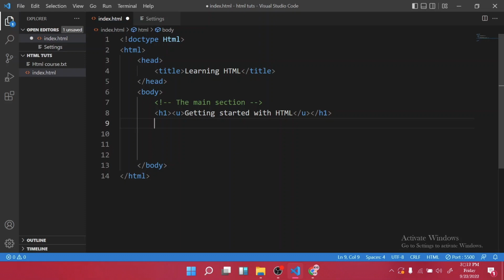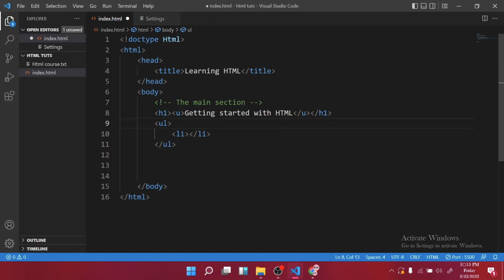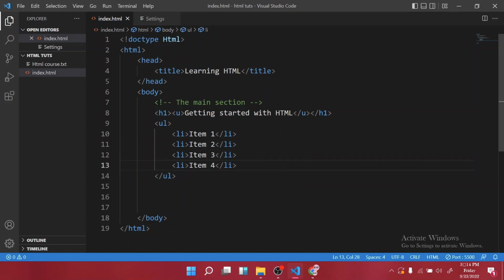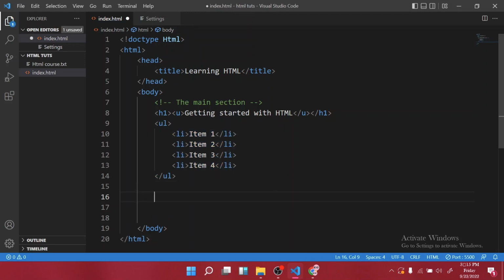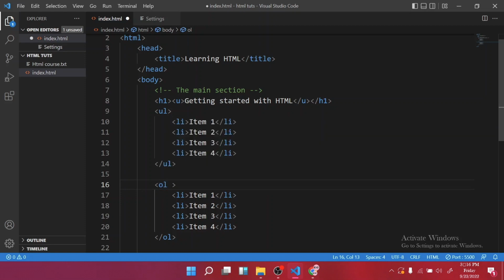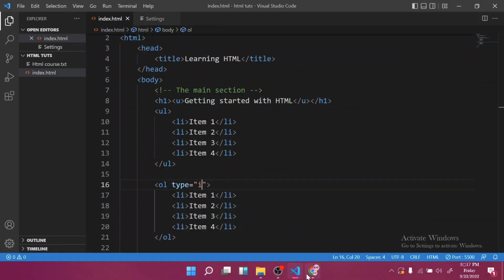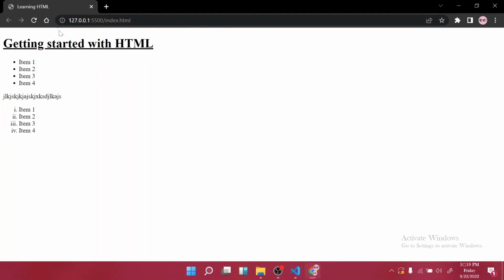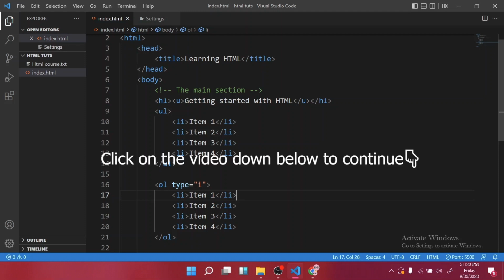HTML & CSS Tutorial for Beginners: 6 (html list tags)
In this tutorial we are going to lean about  how we can list items in our HTML templates. Enjoy!!